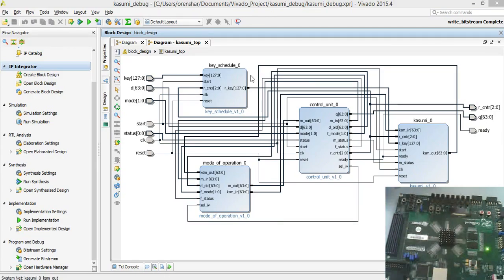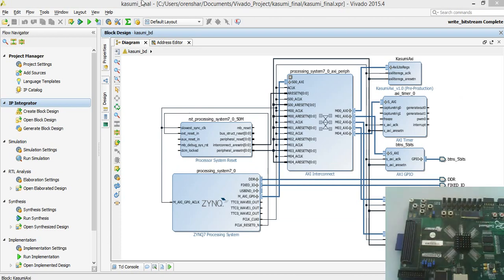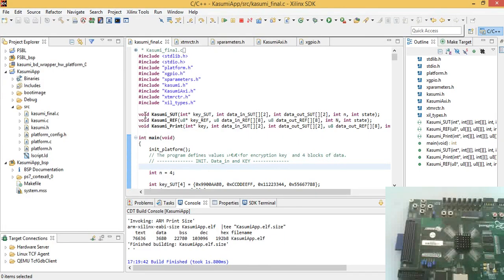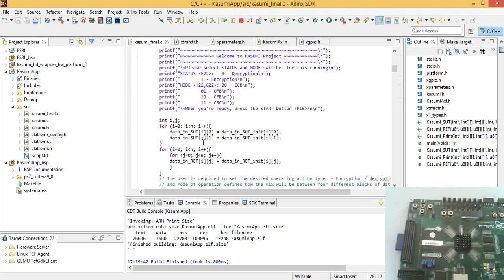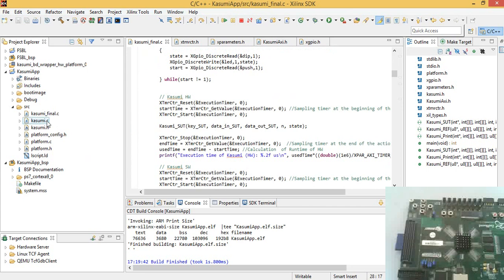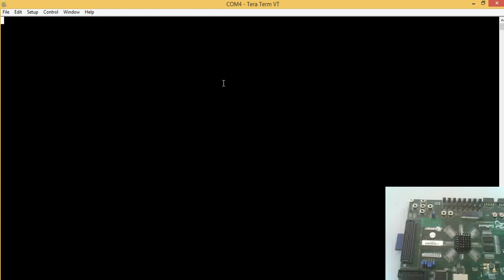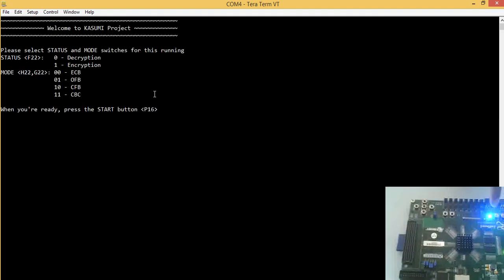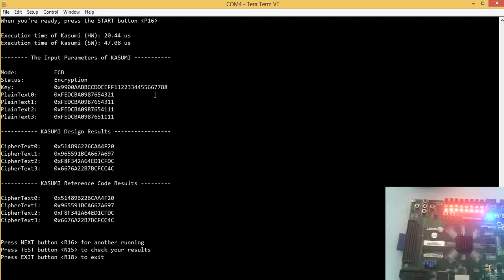Kasumi Block Cipher Core IP & AXI - Xilinx XUP Open Hardware 2016 XIL-88710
This project is a hardware implementation of the encryption algorithm - Kasumi, for both encryption and decryption..

The Kasumi algorithm is a 64-bit block cipher according to the ETSI SAGE standard. This algorithm is the standard encryption algorithm used today in the 3GPP standard.

In this project, the algorithm was implemented on a Xilinx Zynq-7000 FPGA device, which combines both programmable logic and ARM Cortex A9 Dual-Core processor core. The project shall use the ZedBoard system which includes the Zynq-7000 component.

This project uses the software Xilinx Vivado design Suite 2015.4 and Xilinx Software Development Kit 2015.4.